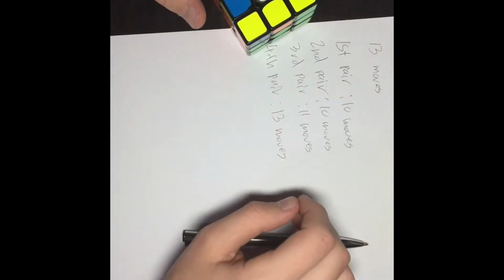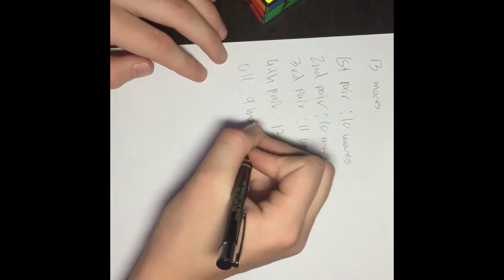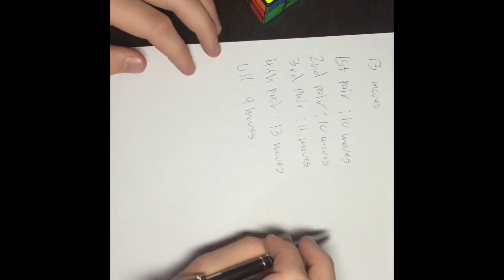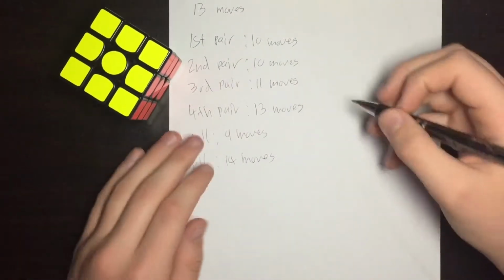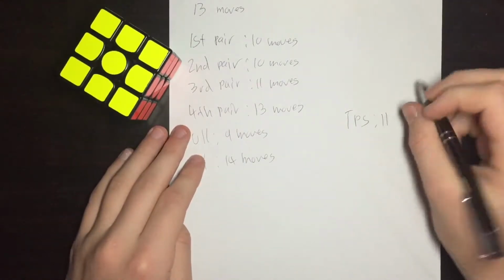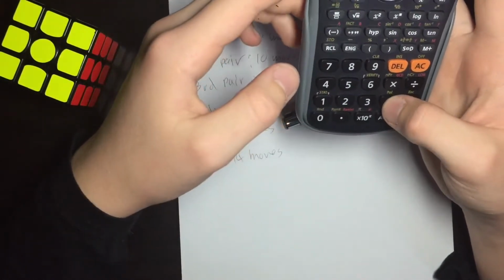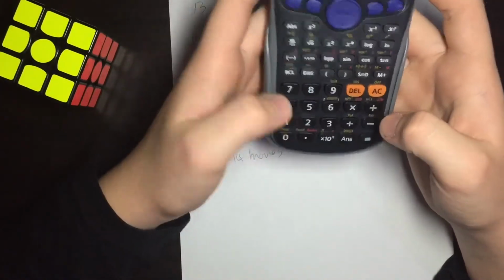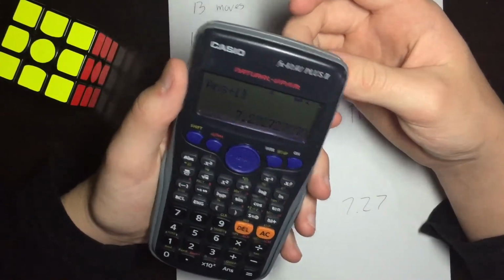How speed cubers get under 10 seconds